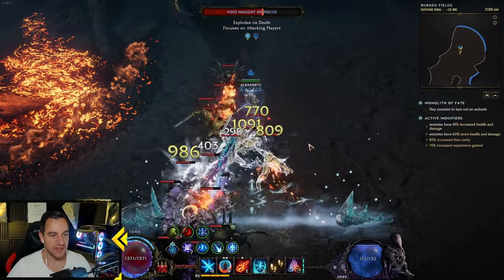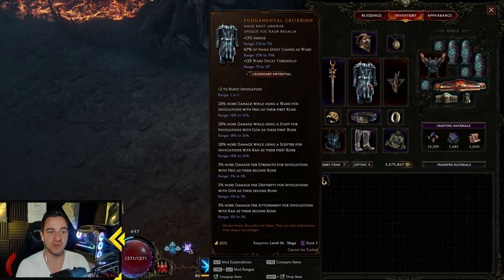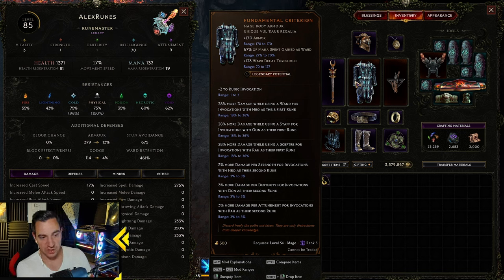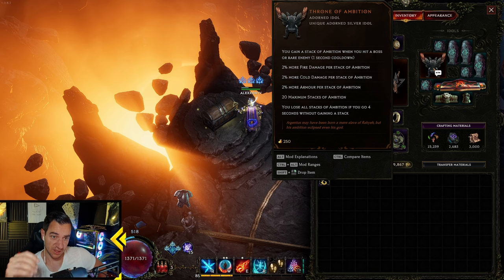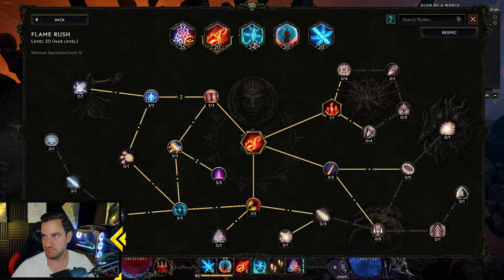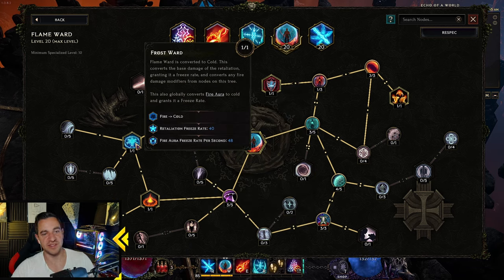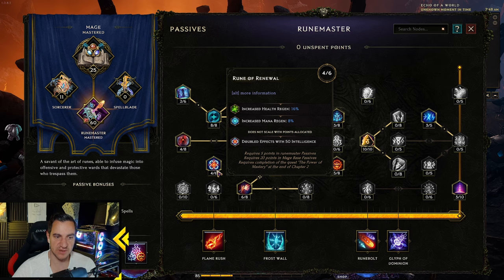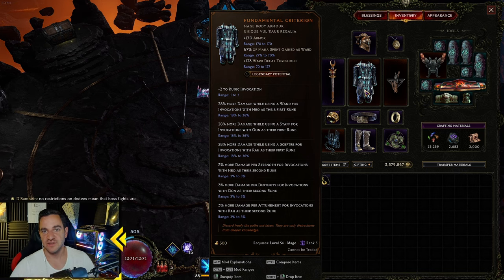AGE OF WINTER! Blizzard Runemaster High Corruption Last Epoch Build Guide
*Follow me below, thank you for the support!*
Last Epoch ZERO to HERO Beginner GUIDES:
LAST EPOCH GUIDES (no particular order):
LAST EPOCH BUILDS:
💀 ACOLYTE 💀

🧙‍♂️ MAGE 🧙‍♂️
Get LAID EZ:
Video Title Ideas (for the algorithm!):
last epoch big mistake, last epoch powerful tips, last epoch avoid this mistake, gameplay mistakes last epoch, how to succeed with last epoch, how to get better at last epoch

OVERVIEW:
0:00 - Gameplay Demo
1:45 - Items
8:38 - Idols
9:30 - Skills: Runic Invocation
10:56 - Skills: Flame Rush
11:44 - Skills: Frost Wall
13:51 - Skills: Flame Ward
14:14 - Skills: Frost Claw
15:36 - Passives
19:07 - How to Play the Build